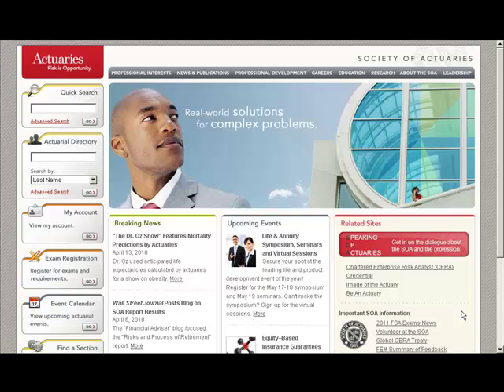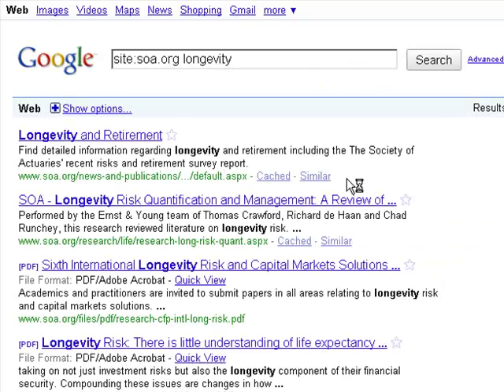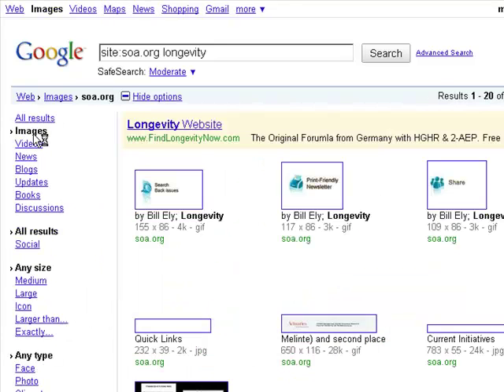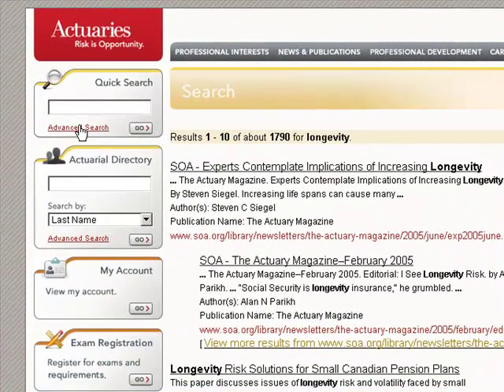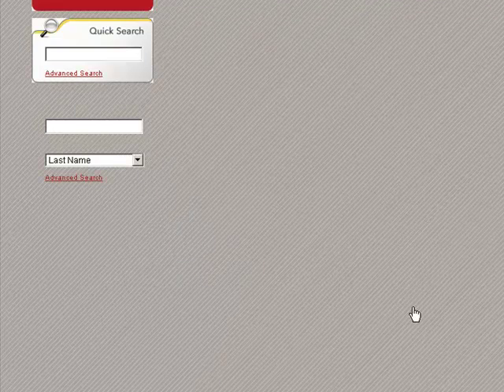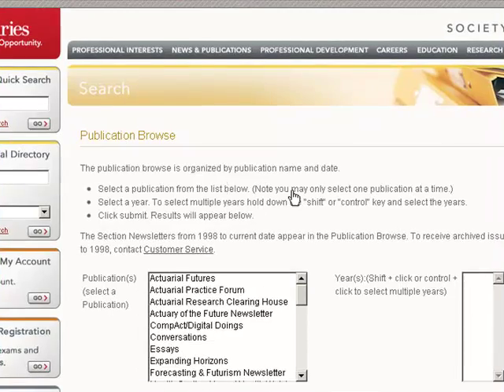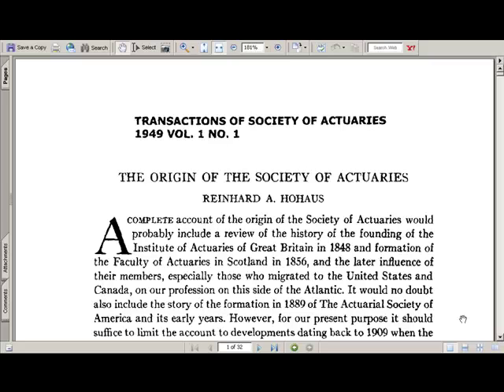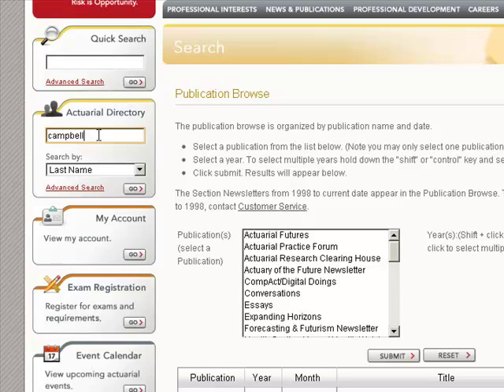Finding info on the Society of Actuaries website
Overviewing some of the ways that one can search for information at the Society of Actuaries website, soa.org.  This includes browsing SOA publications, dating back to 1949!

This video is done independently of the SOA and reflects only my [Mary Pat Campbell's] opinions.